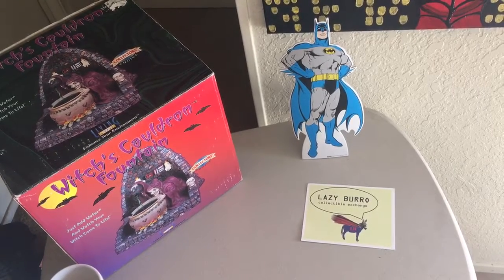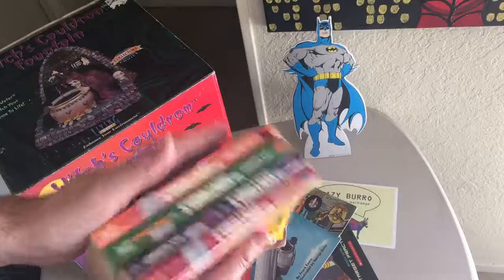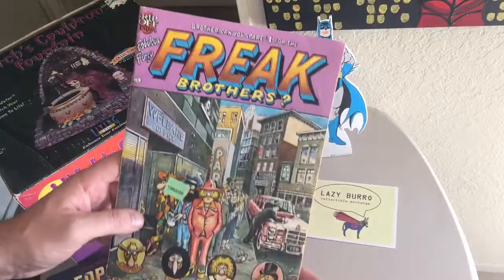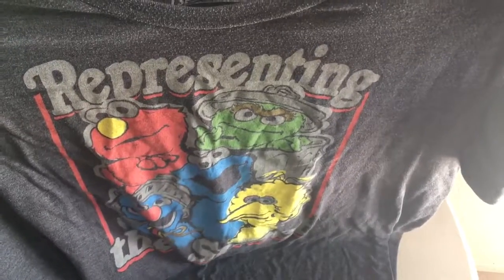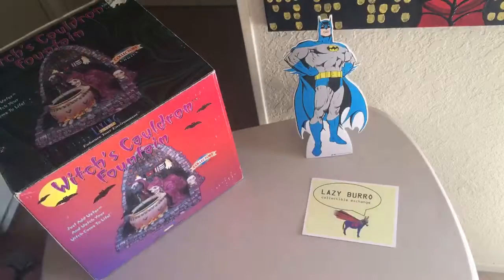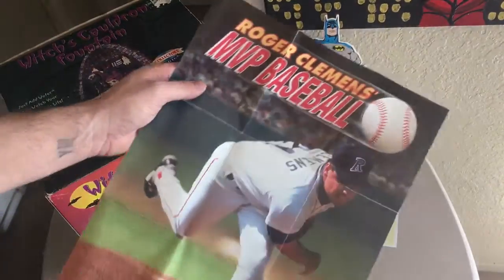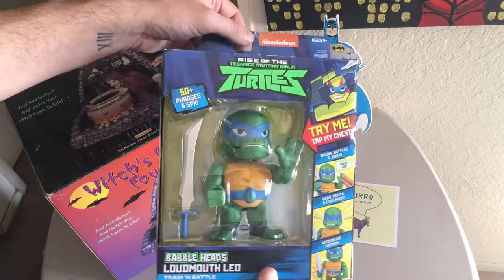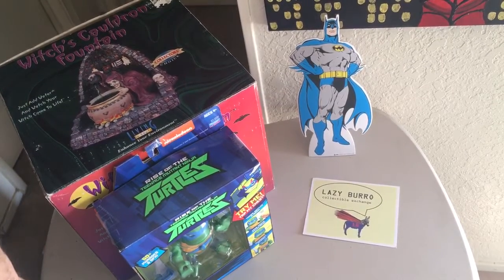THRIFT STORE TOY HUNTING! TMNT, ET, ROBOTECH, 1975 Comic & more!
Today’s pre weekend thrift store you hunt brings random goodies from ET, Ninja Turtles, ROBOTECH, Spider-Man, Witch Statue, and an underground comic from 1975!